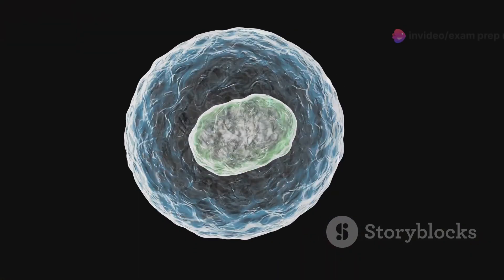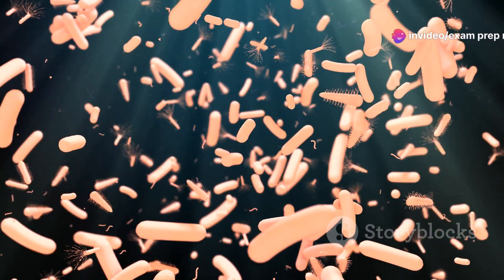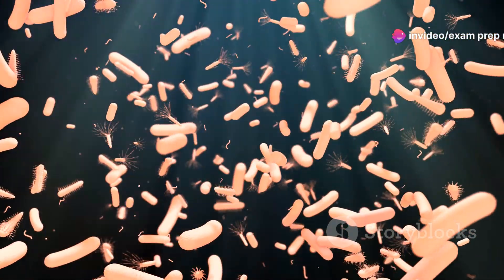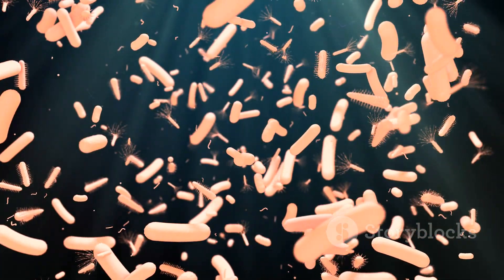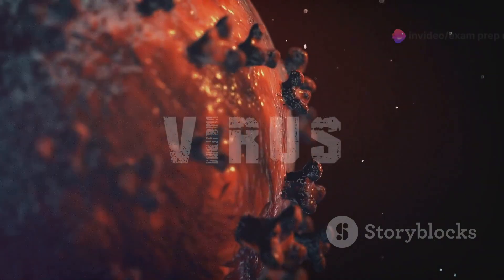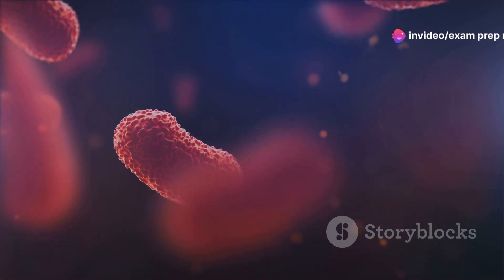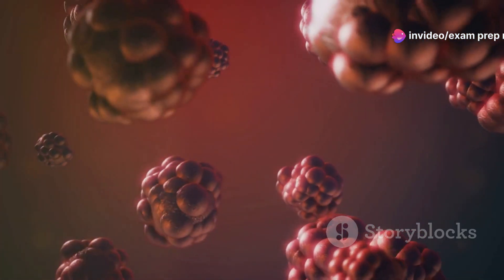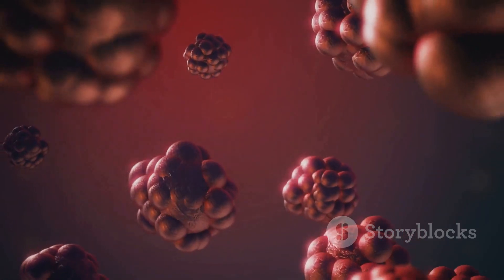Kingdom Monera Explained: Bacteria, Archaebacteria, Cyanobacteria in 3D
1. "Kingdom Monera Explained: Bacteria, Archaebacteria, Cyanobacteria in 3D"
   - This shortens the title but still highlights the main organisms and 3D aspect.
2. "Monera Kingdom: 3D Animation of Bacteria, Archaea, and Cyanobacteria"
   - Focuses on the key elements with a cleaner structure.

Explore Kingdom Monera in Stunning 3D Animation!
In this engaging 10-minute video, discover the fascinating world of Kingdom Monera, home to diverse prokaryotic organisms like bacteria, archaea, cyanobacteria, and mycoplasma. Perfect for biology students, this 3D animation brings complex concepts to life by visualizing the structure, reproduction, and ecological importance of these microorganisms.

Prokaryotic Cell Structure: Understand the unique features of bacteria such as the cell wall, plasma membrane, and nucleoid.
Bacterial Reproduction: Learn how bacteria reproduce through binary fission and other genetic exchange methods like conjugation, transformation, and transduction.
Archaebacteria vs. Eubacteria: Compare bacteria from extreme environments (archaea) with common bacteria like Eubacteria, including beneficial and pathogenic species.
Cyanobacteria: Discover how these photosynthetic bacteria are vital for nitrogen fixation and Earth's early atmosphere.
Mycoplasma: Dive into the smallest bacteria that lack a cell wall and have antibiotic resistance.

With rich 3D models, in-depth voiceover explanations, and on-screen text annotations, this video simplifies the complexity of prokaryotic life for easy understanding. Perfect for students preparing for exams or anyone curious about microbiology.

- Bacteria Structure
-Archaebacteria in extreme environments
- Eubacteria and their role in health and disease
- Photosynthetic Cyanobacteria
- Antibiotic-resistant Mycoplasma

- Kingdom Monera
- Prokaryotic organisms
- Bacteria structure
- Archaebacteria vs Eubacteria
- Cyanobacteria
- Mycoplasma

- Binary fission in bacteria
- Types of bacteria (cocci, bacilli, spirilla)
- Prokaryotic cell structure
- Bacterial reproduction
- Archaea
- Bacterial pathogens
- Photosynthetic bacteria
- Nitrogen fixation
- Antibiotic resistance